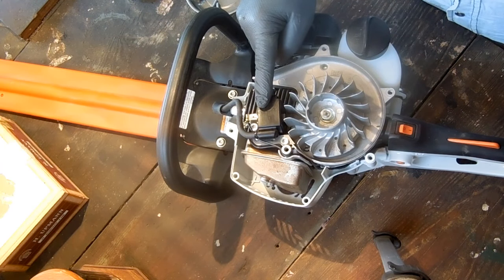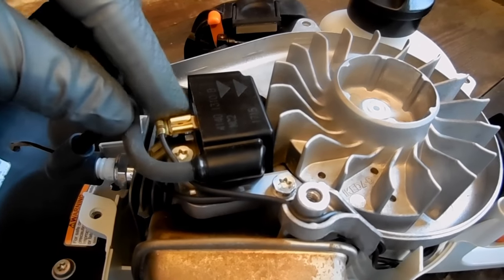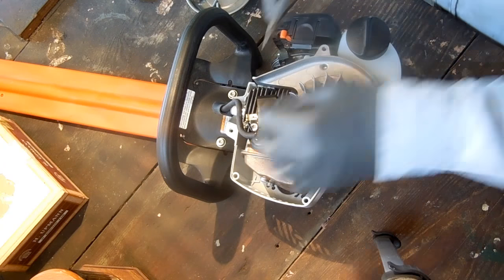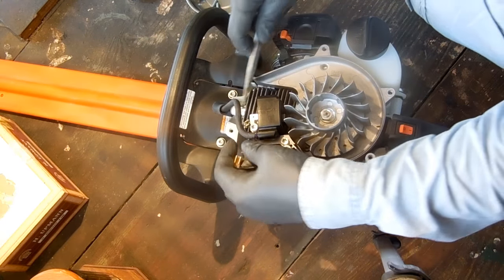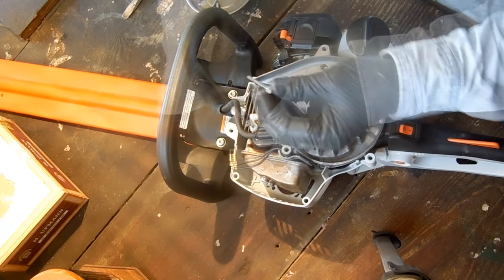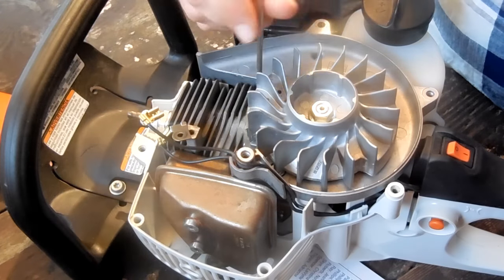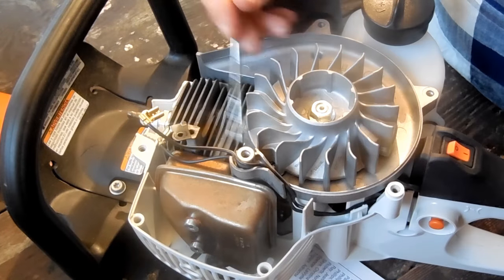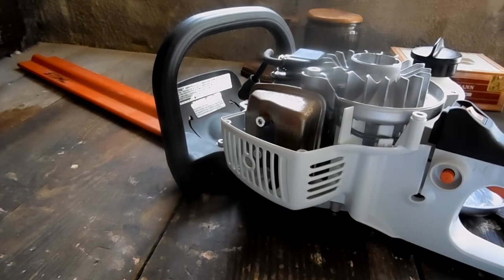Stihl Ignition Coil Bench Test and Replacement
I bench tested, set the air gap, and re-installed the ignition coil on a hs45 hedge trimmer.

The test I performed was for secondary coil resistance between the laminates and the spark plug connector.  According to various mechanic forums, the resistance should be between 2,200 to 3000 OHMs.  Mine was 2,700.  You could also test for primary resistance between the laminates and the "little lug" sticking out of the coil, as some mechanics say.  Primary resistance should be somewhere between 175 to 250 OHMs, but I cannot verify that number because I do not have the Stihl repair manual.

I set the air gap with thick gauge paper, a book mark.  Hardcore do-it-yourselfers and mechanics will want to use a specialty tool made by Stihl, built especially for setting the air gap.